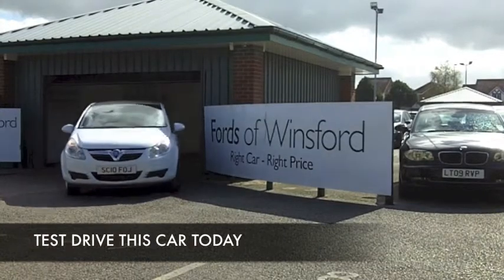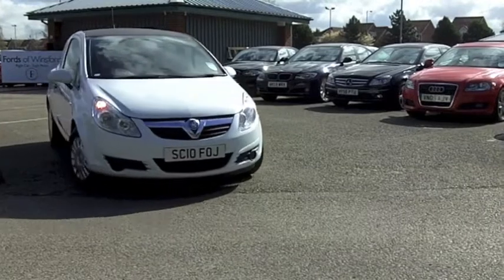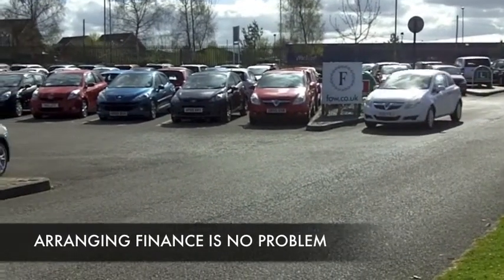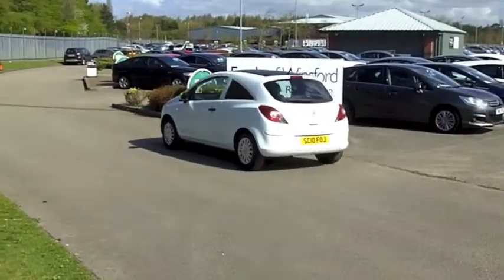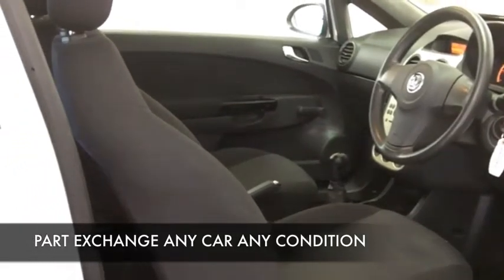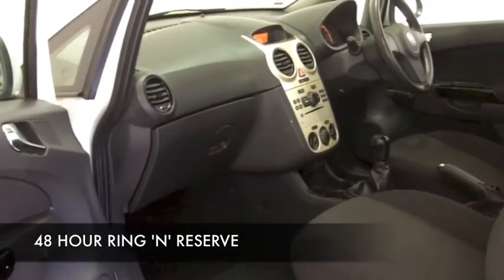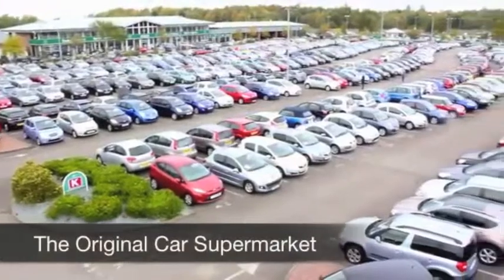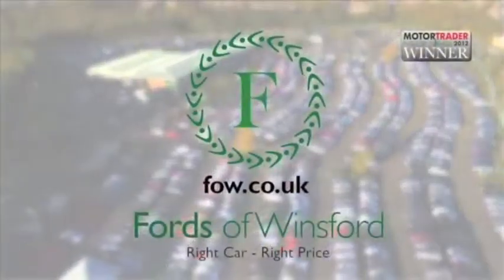VAUXHALL CORSA DIESEL VAN (2010) 1.3 CDTI - SC10FOJ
DETAILS:
First registered: 29/07/2010
Current mileage: 31510
Registration: SC10FOJ
Colour: WHITE

FEATURES:
manual windows, central locking, cloth interior, drivers airbags, pas, abs, steel wheels, solid paint, cd, hand book presen

This used car is for sale at Fords of Winsford Car Supermarket in Cheshire, UK